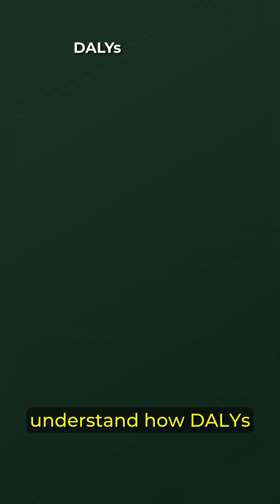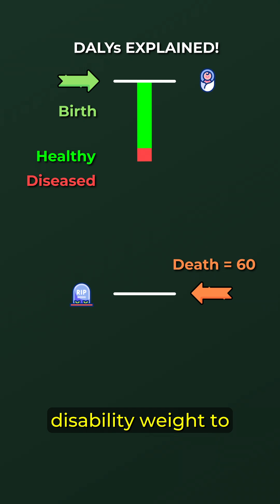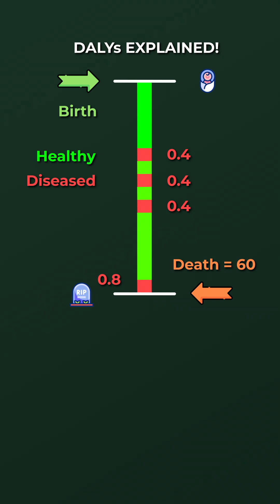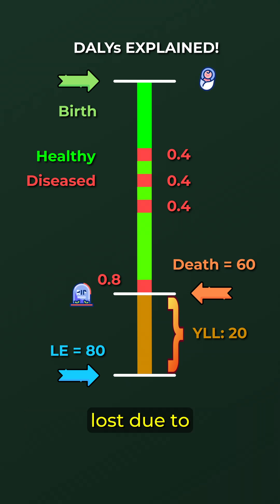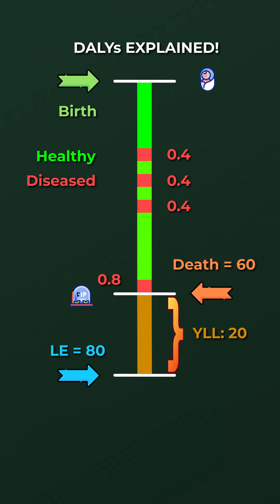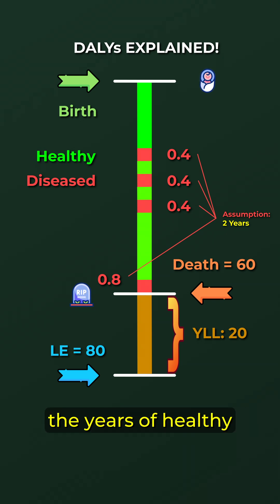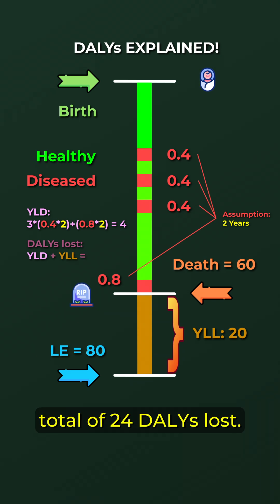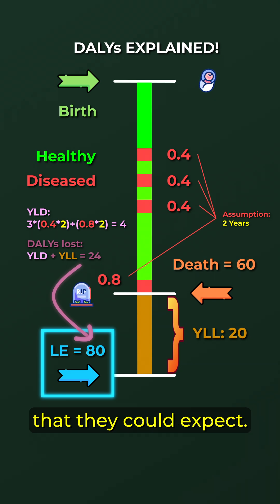What's a DALY?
This video explains the concept of Disability-Adjusted Life Years (DALYs) 💡